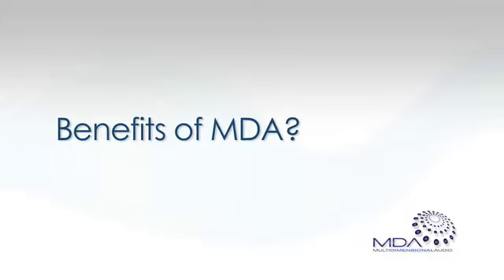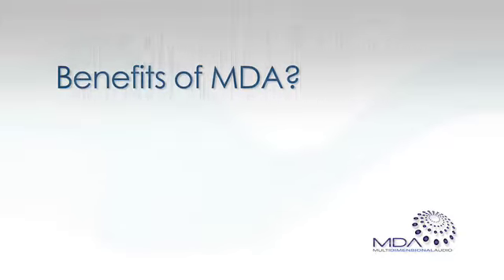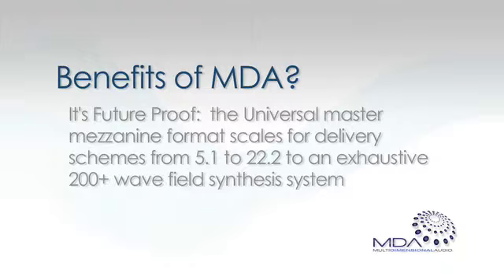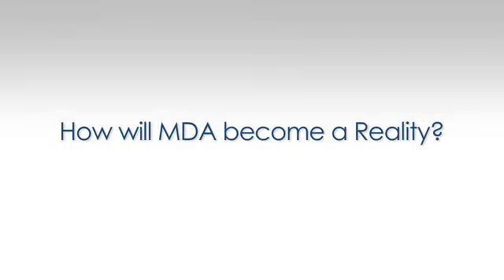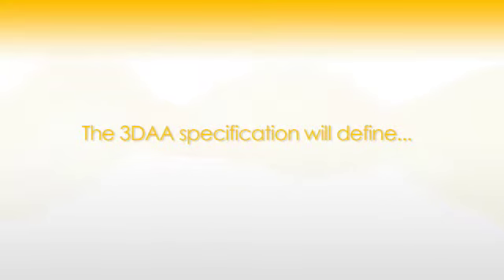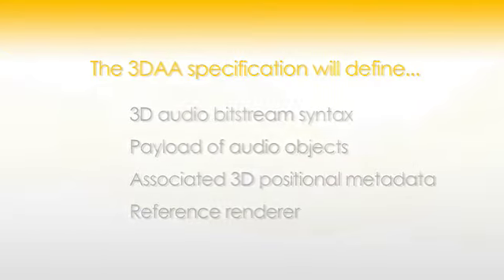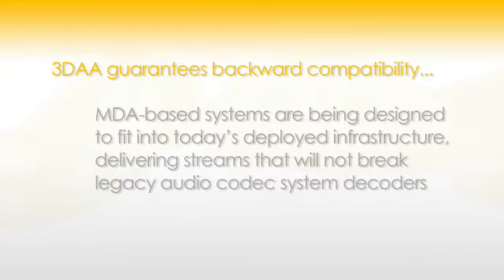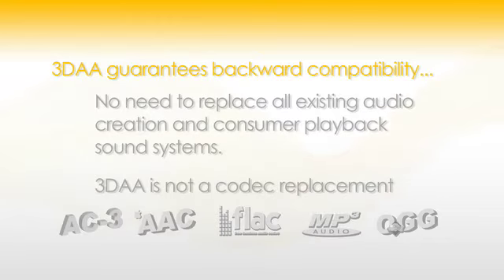MDA FINALVIDEO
SRS Labs and 3DAA needed the right narration to explain their amazing new Multidimnensional 3-D Audio technology in a professional but easily-understood fashion.